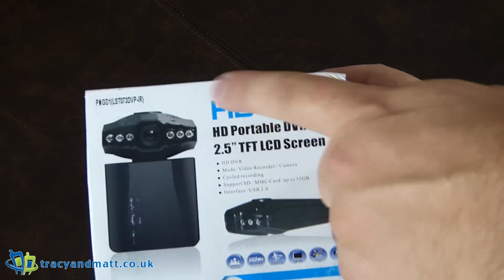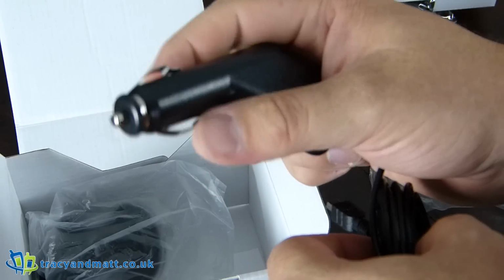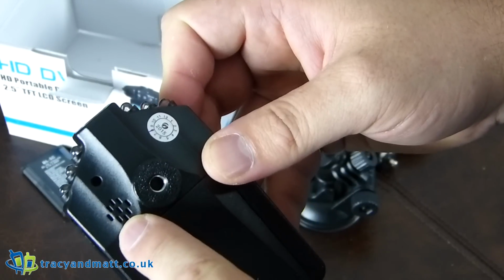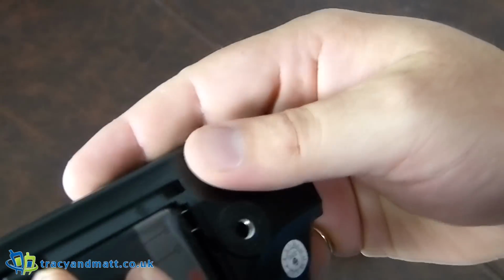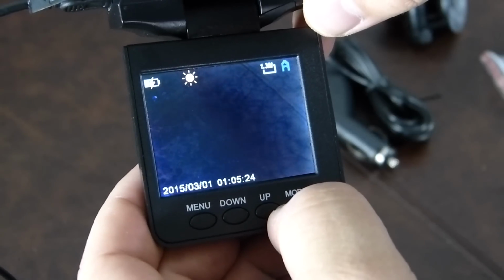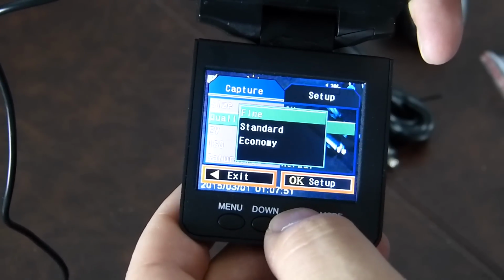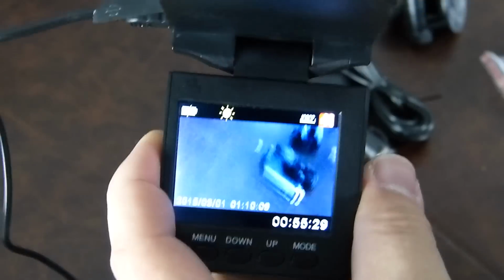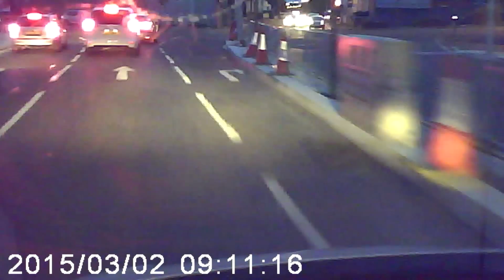Ge Force Car Dashboard Camera Unboxing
A dashcam is a sensible move for most on the road today as there are many terrible drivers out there. Recording how an accident occurred could be vital evidence for an insurance claim. Those who spend all day on the road would actually seek a higher end product, however those who take to the roads once a day, or perhaps a couple of times a week are probably reluctant to shell out too much on a capture device to keep things in check.

Mobilefun have sent over the Ge Force Car Dashboard Camera, a cheap and cheerful alternative for only £24.99. This camera does exactly what you would expect. Set it and forget, you plug this in and it will happily record your daily commute over and over until the horrible day you might need to use the footage. Adding in the ability to grab a little motion detection footage you can rest easy knowing that your cars view point it being recorded in the shopping center car park, and anyone meddling with your car in the record area will be captured, as long as the battery lasts.

Record your journeys in 720p high definition
6 IR sensors for night recording
120 degree wide angle lens
Super slim and lightweight
SD card slot - supports cards up to 32GB
Removable rechargeable battery
Resolution of 1280×720p
2.5″ TFT display
1/4“ CMOS Sensor
Working temp: 32 – 104 degrees Fahrenheit
Time and date feature on video
Automatic on/off
Includes HDMI, USB 2.0 Interfaces